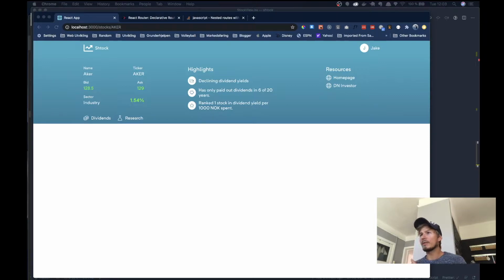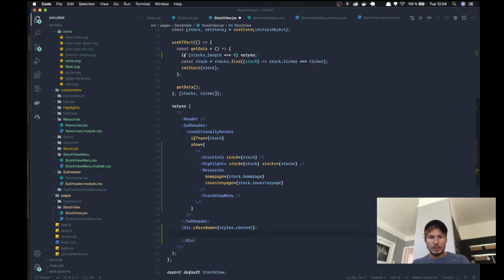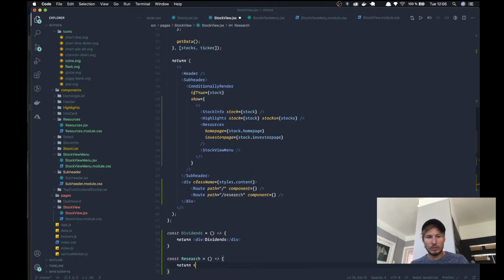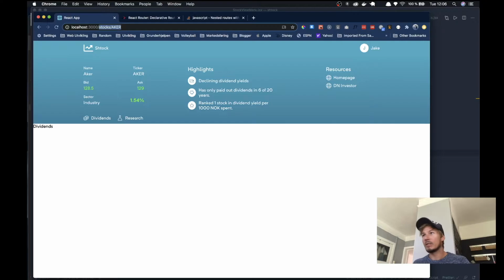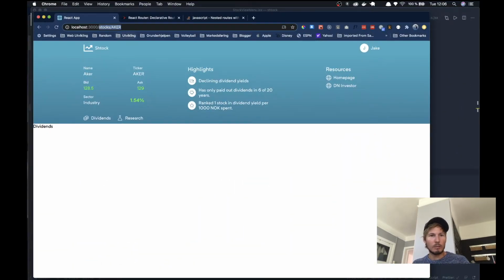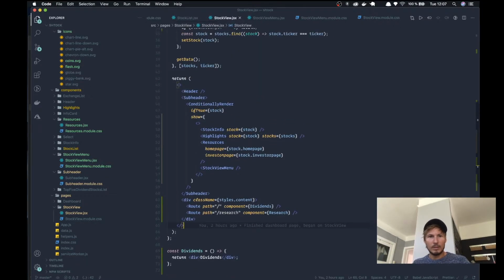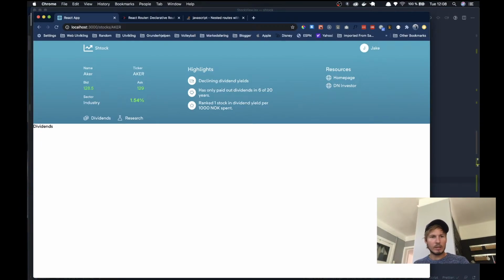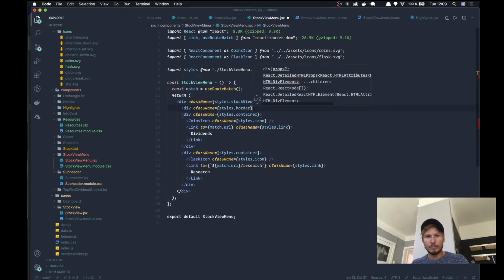Setting up the stock view content area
In this video we'll be setting up the content area and make sure that we can navigate between them.